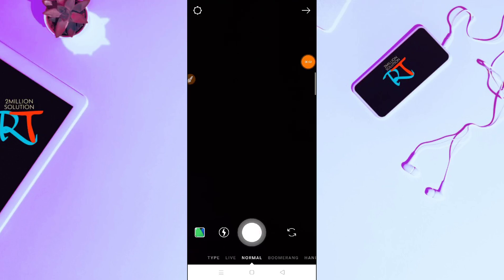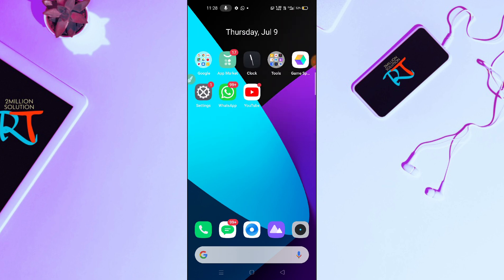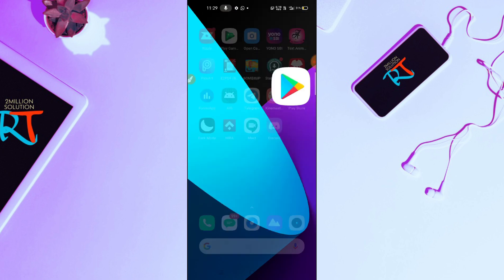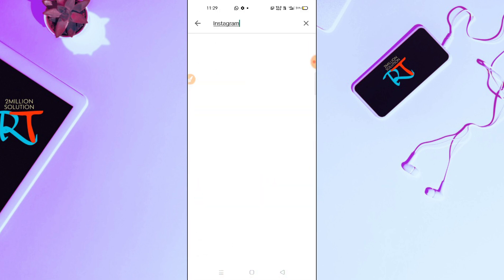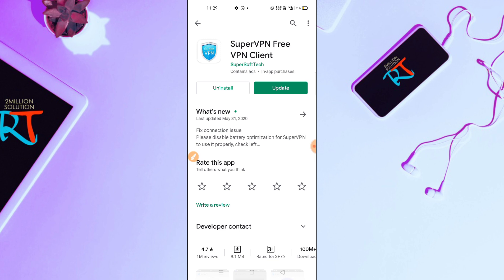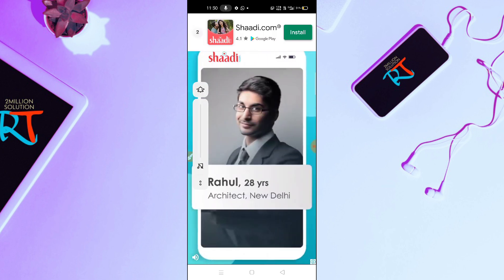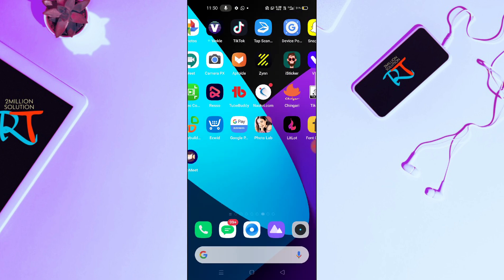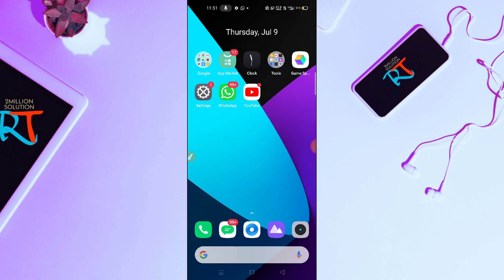Reels Option Not Available On Instagram Problem Solved || Instagram Latest Reels features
Reels option not available on Instagram problem solved how to get your Instagram reels feature on your Android
How to make reels on your Instagram feature and get back
Reels features not available on Instagram problem solve
Reels feature is not on my Instagram problem solve